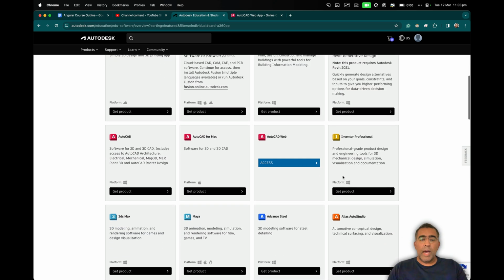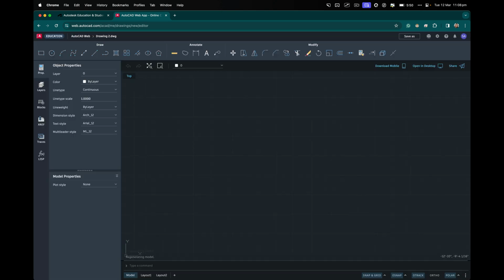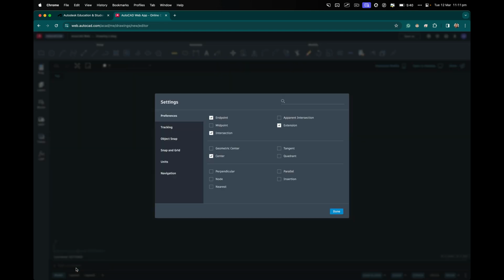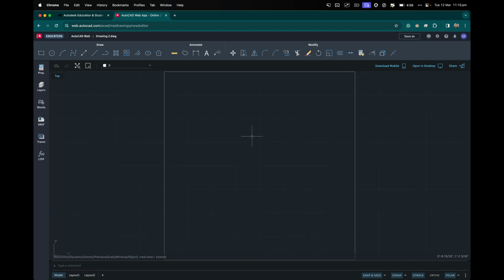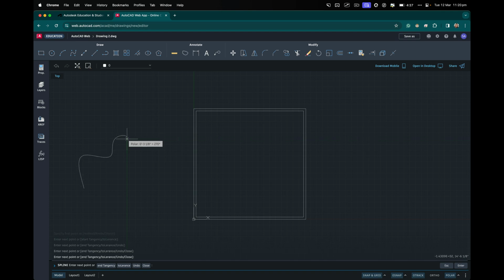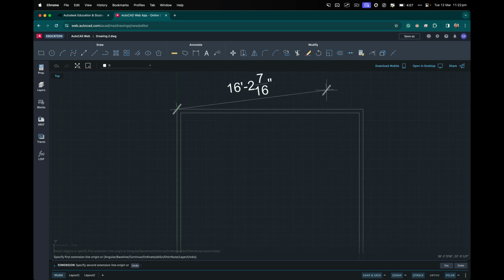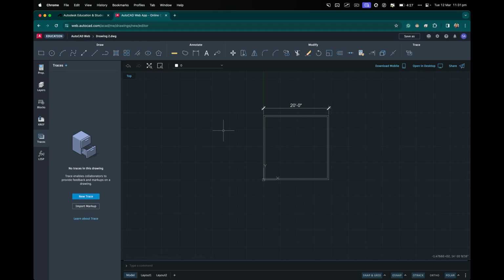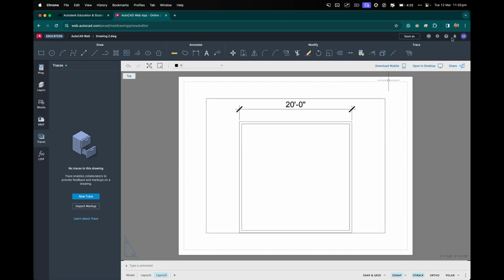Can we use AutoCAD for web for profesional work?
"Exploring AutoCAD for Web: A Professional's Guide 🛠️ | Deep Dive Review"

Are you pondering whether AutoCAD for Web is fit for your professional projects? Look no further! In this detailed video, we dive deep into AutoCAD for Web, exploring its features, capabilities, and limitations to help you decide if it's the right tool for your engineering, architecture, or design work.

🔍 What We Cover:

Overview: A brief introduction to AutoCAD for Web, including its user interface and accessibility.
Features: We dissect the features that AutoCAD for Web offers, comparing them to the desktop version to see if it stands up to professional demands.
Performance: Insights into how AutoCAD for Web performs under different project sizes and complexity.
Use Cases: Real-world applications and scenarios where AutoCAD for Web could be beneficial for professionals.
Pros & Cons: A balanced look at the advantages and challenges of using AutoCAD for Web for professional work.
Final Verdict: Our comprehensive assessment on whether AutoCAD for Web is suitable for professional use.
Whether you're an engineer, architect, or designer, this video aims to provide you with a thorough understanding of AutoCAD for Web's potential for your professional needs. Dive in with us as we explore everything AutoCAD for Web has to offer, ensuring you make an informed decision on integrating it into your workflow.

Your journey to finding the perfect CAD solution starts here!